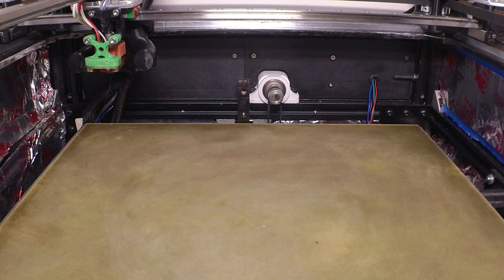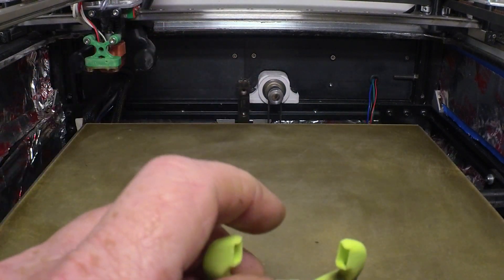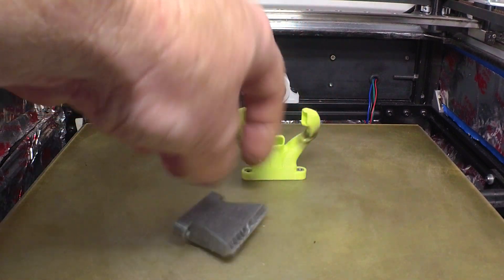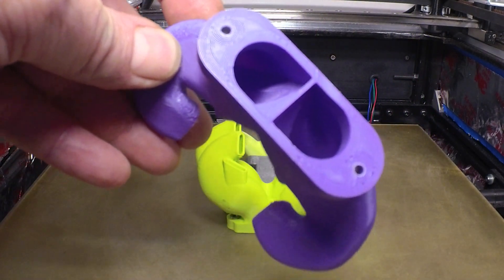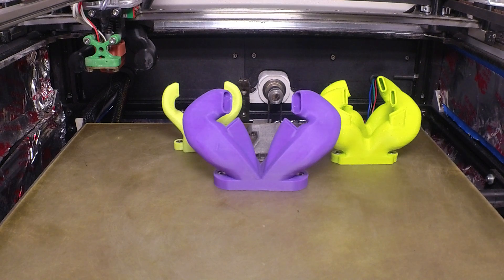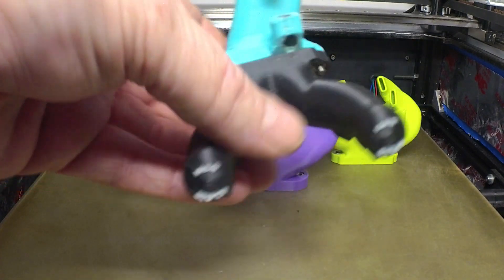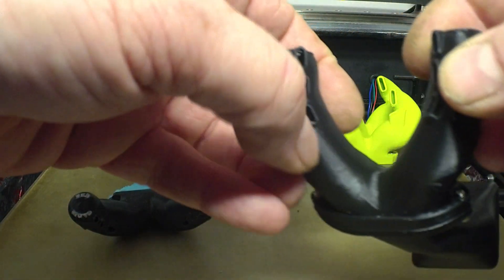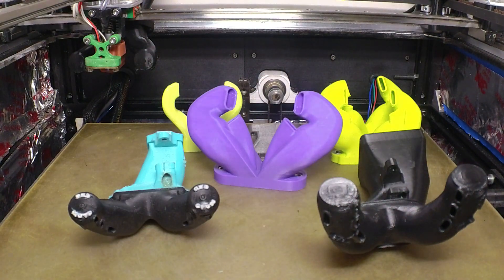DUCTS DUCTS DUCTS!! 3DPrinter duct design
My current view on ducts! This may not be reality, but it's my reality at this point!

I have made so many ducts and had so many failures! Without CFD software I would still be cussing!

My knowledge of the ducts/airflow is very limited. Design, test, repeat. Through some of those changes I learned some, and some nothing. I am an expert is what not to do!
Until I started to CFD analyze them the results were not great and I am sure there is much more to improve. It is what it is! Hope to see more ideas out there!

I have tried water tests (I have some videos also of water depression tests), and they are lacking! What seems great in water does not always translate to a good duct. Although it will show some things, but it is not a tell all, at least in my experiments!

The main take from this is to show that cooling at the nozzle may seem the obvious thing to do. However, if you are moving along at a good pace, the toolhead is not there long enough to do much cooling. Also, hitting the material, hard, with air, can cool sections too fast and lead to warping, cracking, ETC. In my last video of the 11 minute benchy you can see discoloration of the filament. Even though I was printing at 290C, the 4028 and duct was cooling too much. Not so much the layer adhesion was bad, there was no cracking of the part and was quite strong, but enough there was a dull finish in certain areas. The filament, as is, is almost a matte finish anyway, but clearly a different  color in different portions of the model. This is actually a good thing, in terms of fan efficiency. I can better control the part with fan instead of the temp of the hotend. This means I need to better slice the file keeping in mind where to put the air or where to slow down or speed up the print.